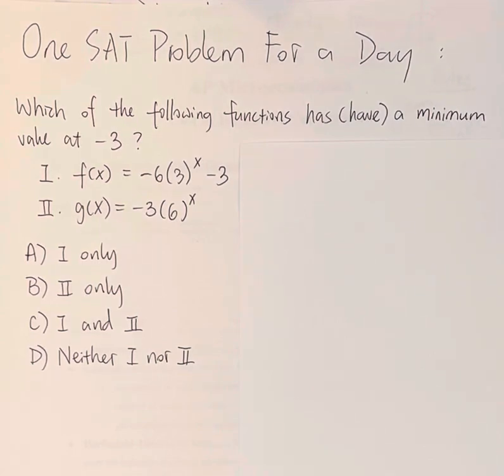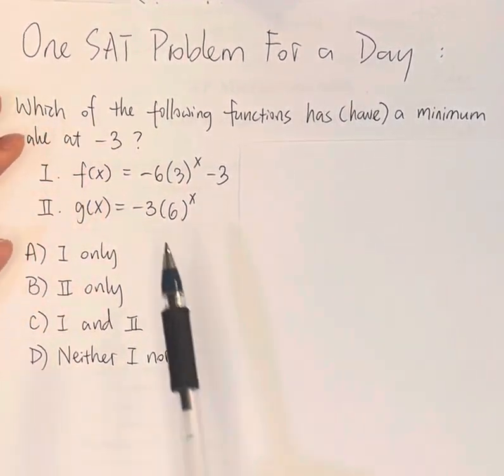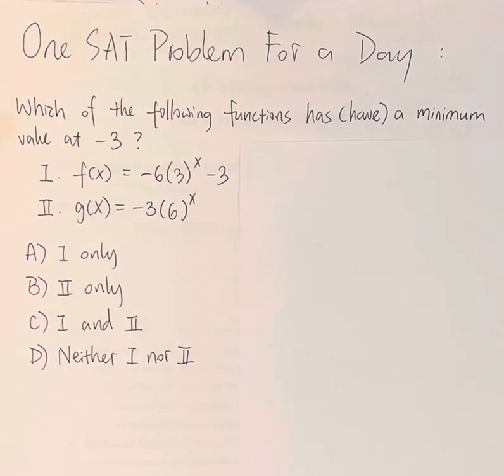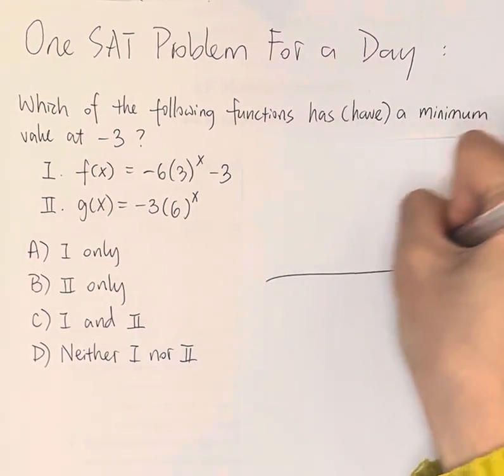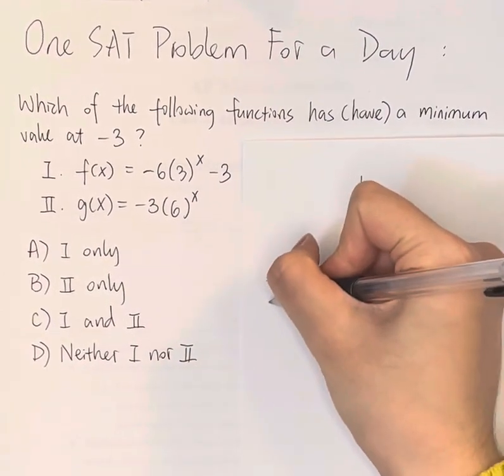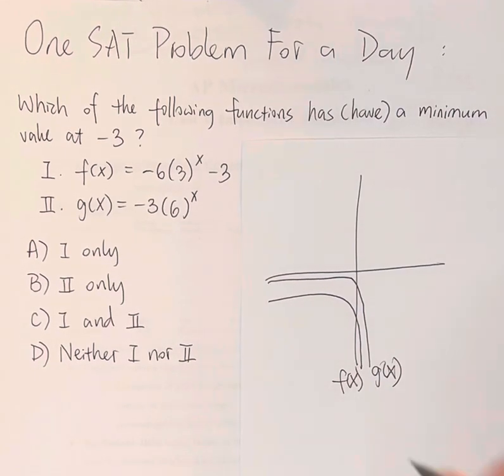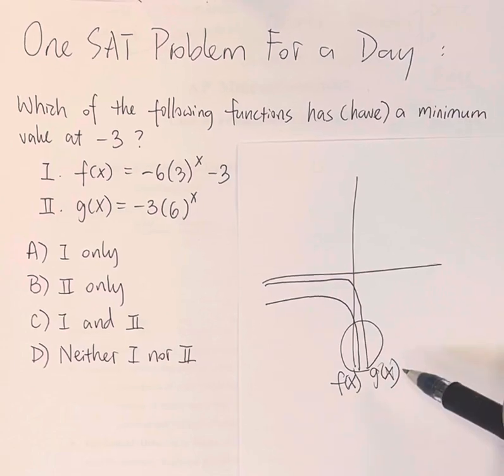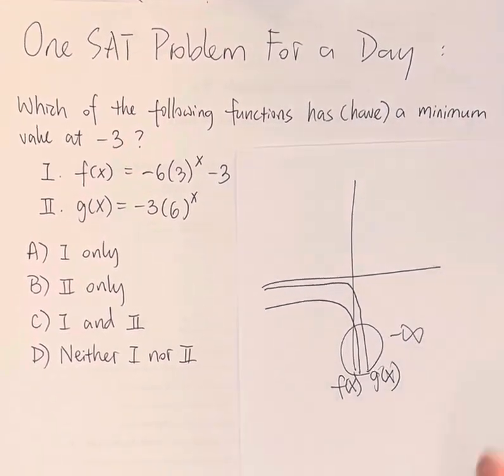HOW TO SOLVE THIS??? Graph Identification (One SAT Problem For a Day—Day 2)